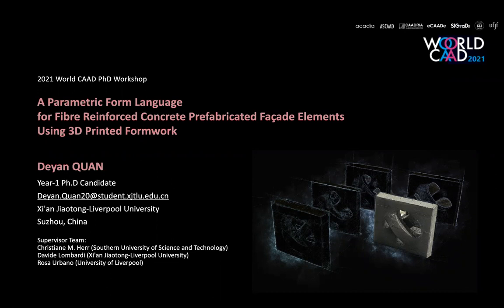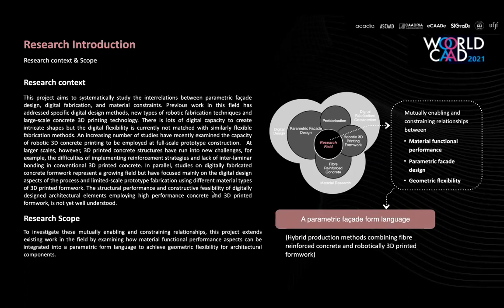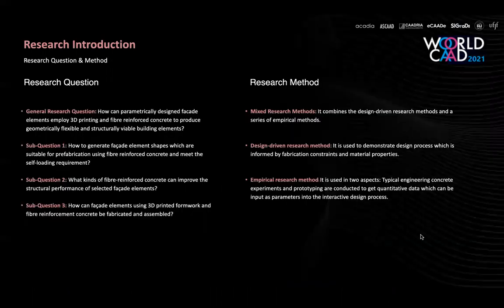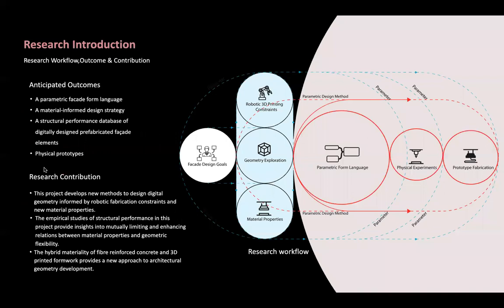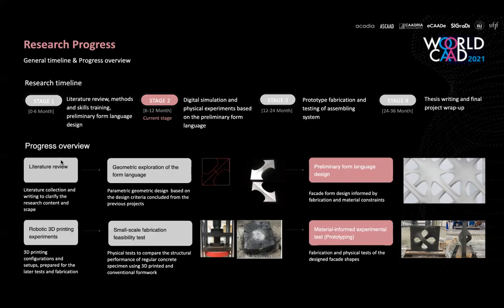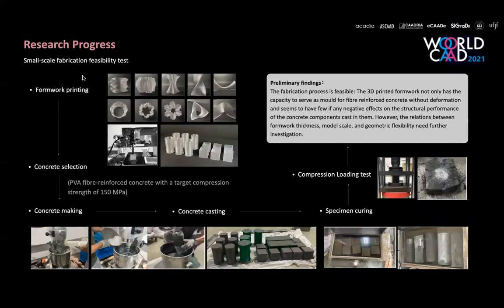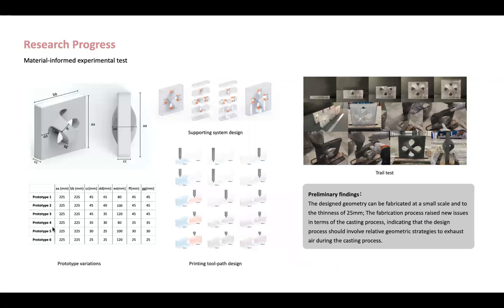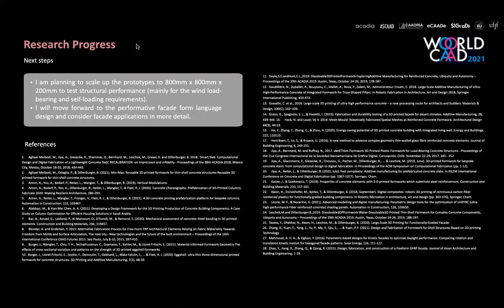Day 1 - Deyan Quan (CAADRIA)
Research title:  A Parametric Form Language for Fibre Reinforced Concrete
Prefabricated Façade Elements using 3D Printed Formwork